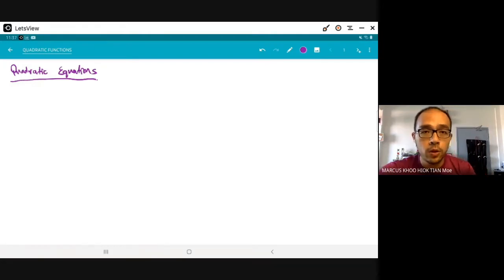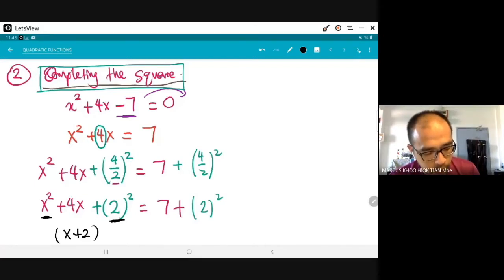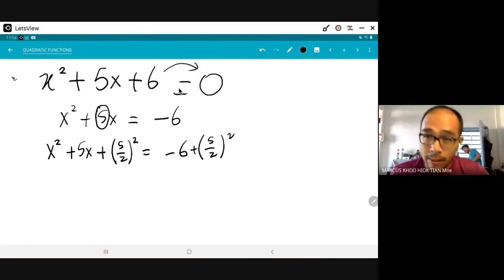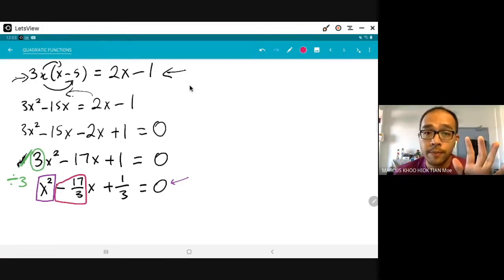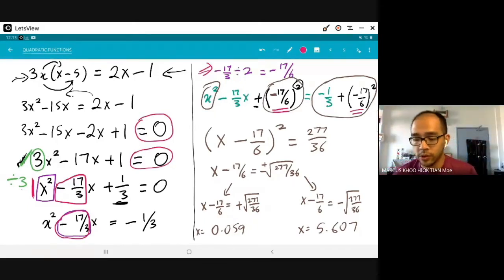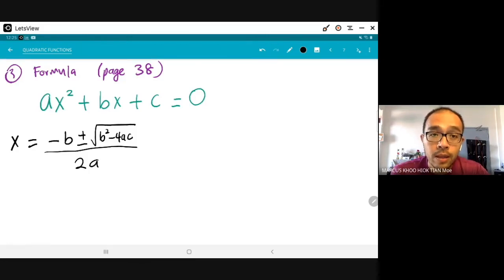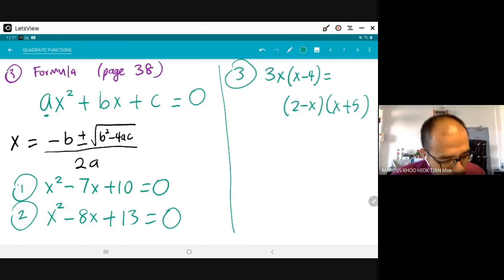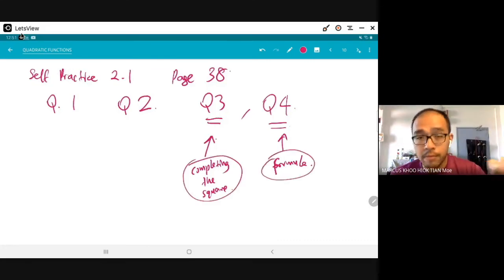Online Classroom Series 2021: Form 4 Add Maths Quadratic Equations (Part 1) 23 February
Today we begin a new chapter, Quadratic Functions! We start by looking at the other two methods to solve any quadratic equation, which are by completing the square and by using the formula. Don't forget that it's also important to remember how to use factorisation (which is the easiest method, but can't be used for every quadratic equation!)